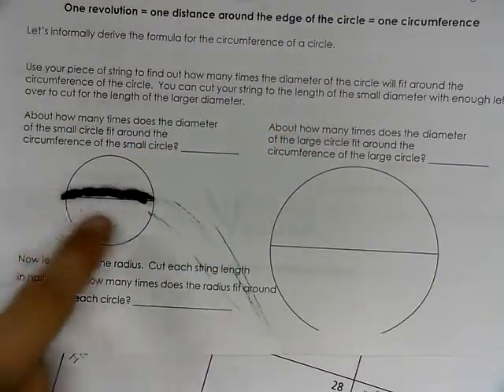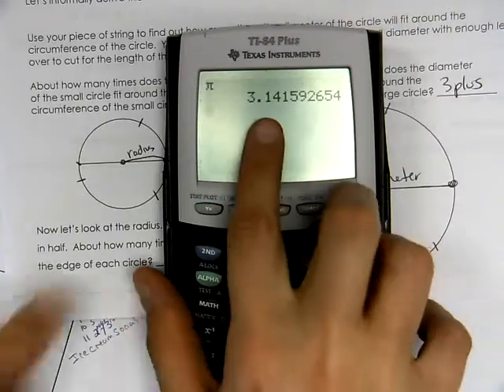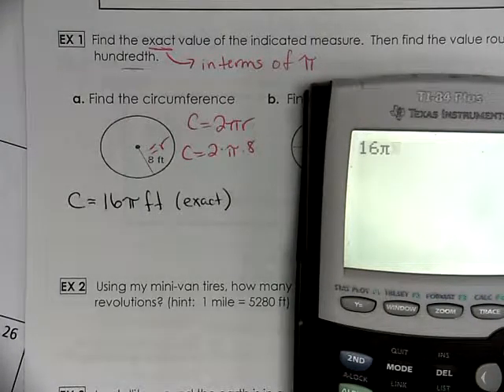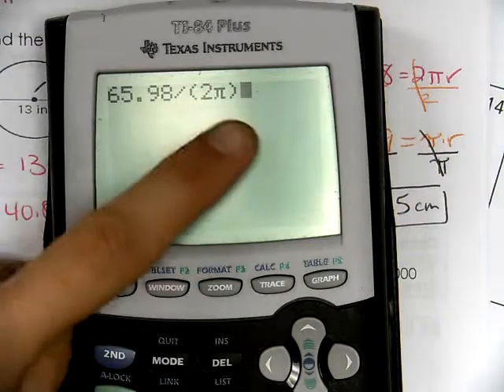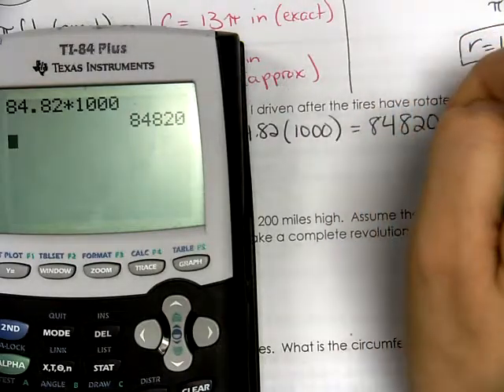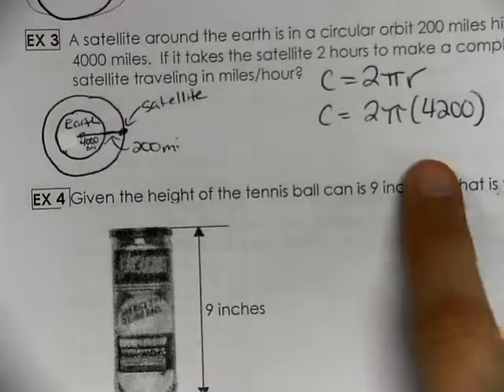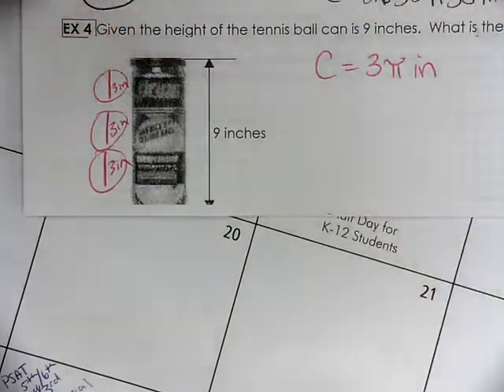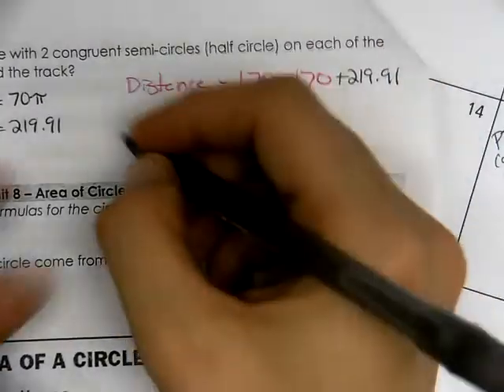Unit 9 Day 1 Circumference of Circles